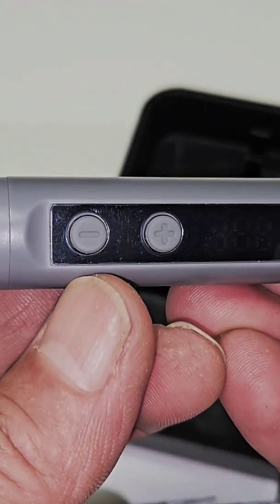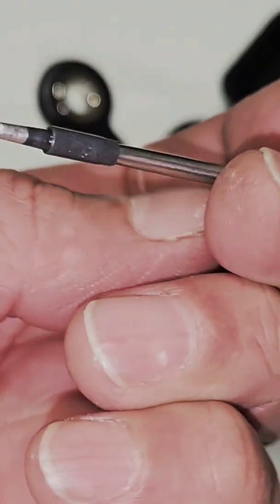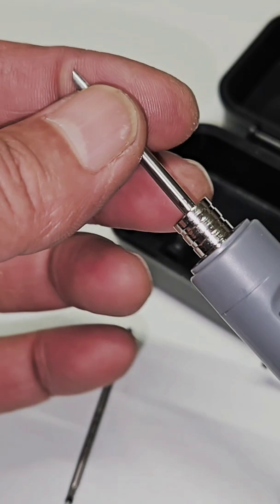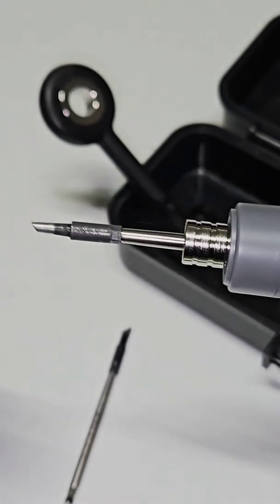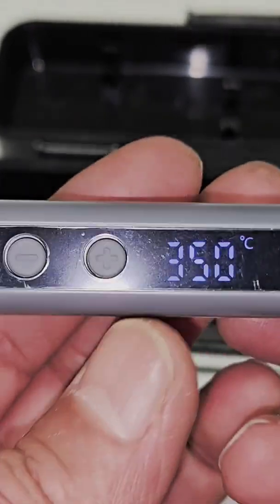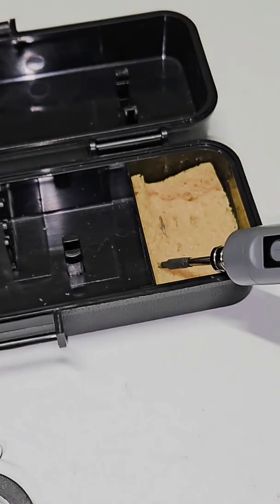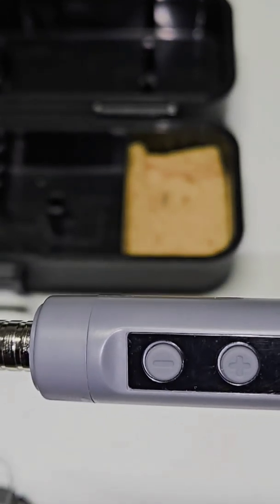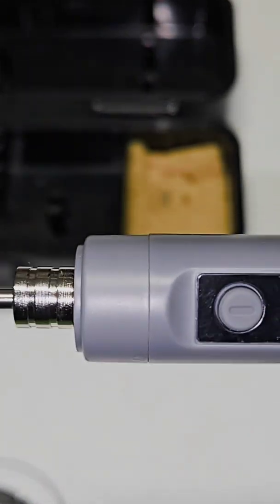Amazing Rechargeable Soldering Iron! 🔥 Temu 15W USB Test & Review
Amazing Rechargeable Soldering Iron! 🔥 Temu 15W USB Test & Review#SolderingIron